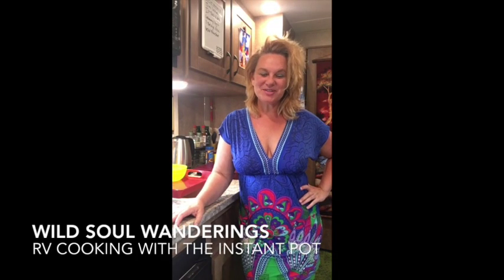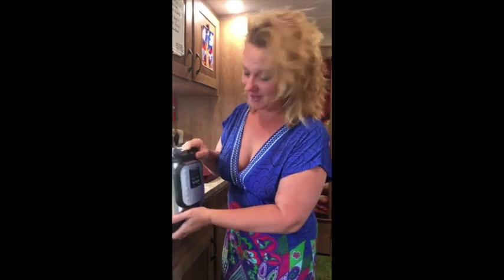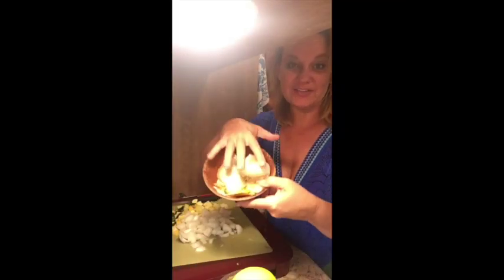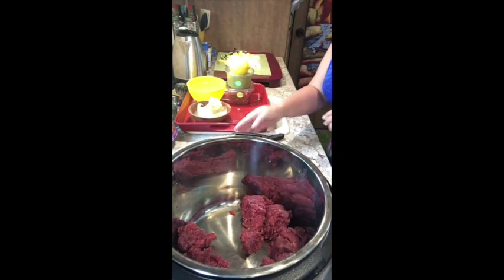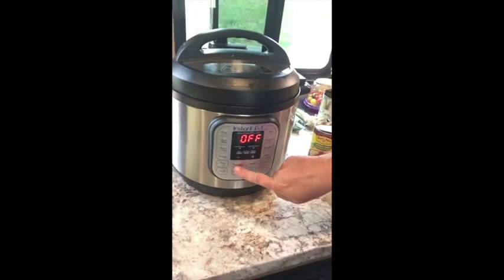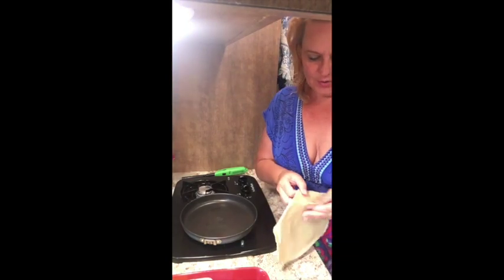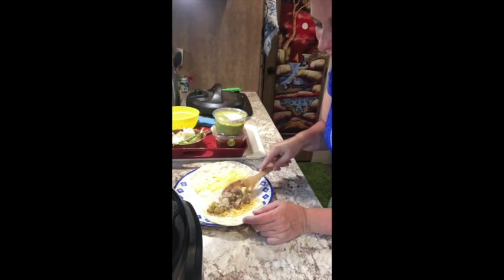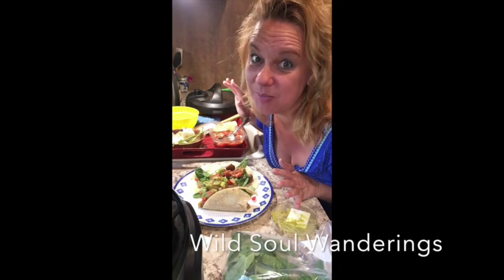RV COOKING: INSTANT POT - ENCHILADA TACOS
I'm at it again...attempting to create the perfect taco recipe in the Instant Pot.  This is my 3rd time making tacos in my Rig...the recipe is coming along...I added a fling of enchilada energy into it...and the kitchen in my RV holds the creative process well.  I really enjoy cooking in my Rig!